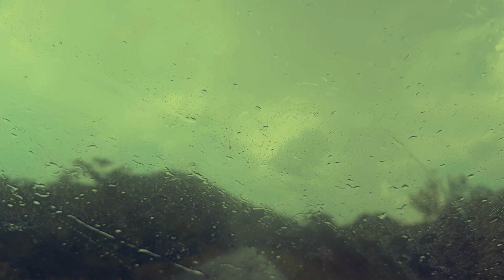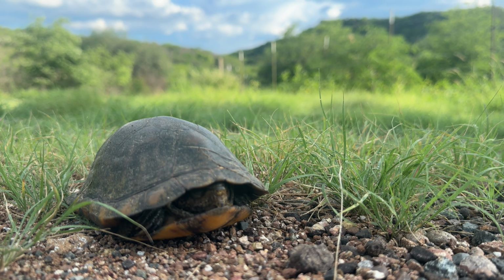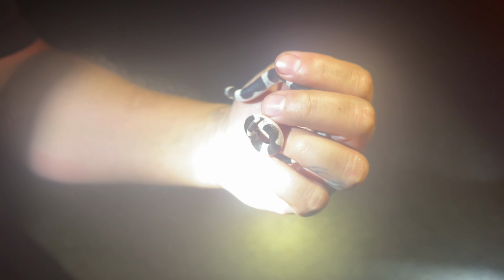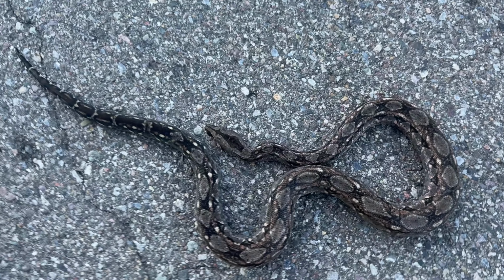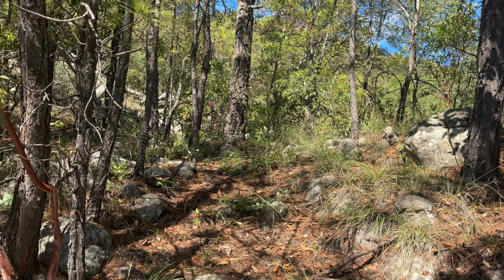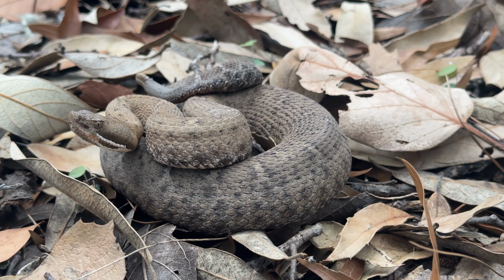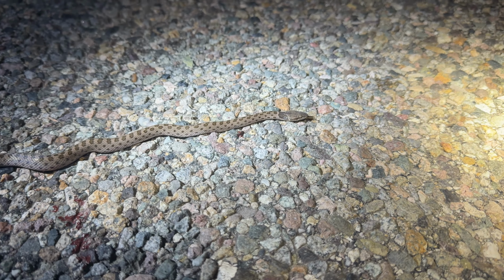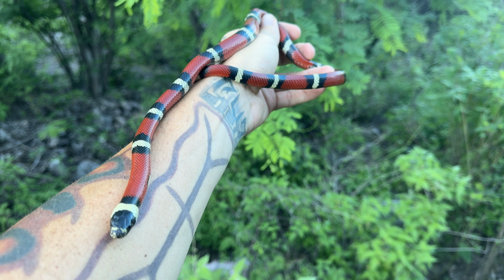Herping Sonora Mexico Part 2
The second half of an amazing trip to Sonora and Chihuahua Mexico.